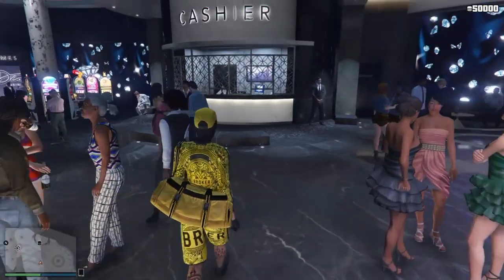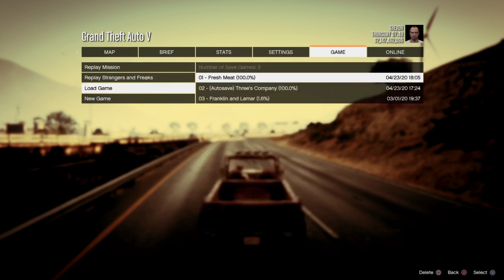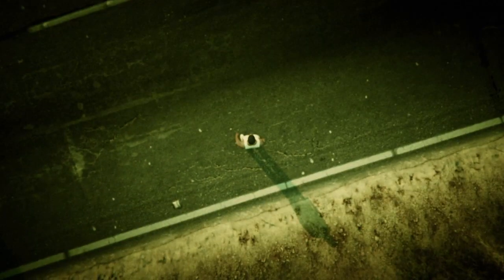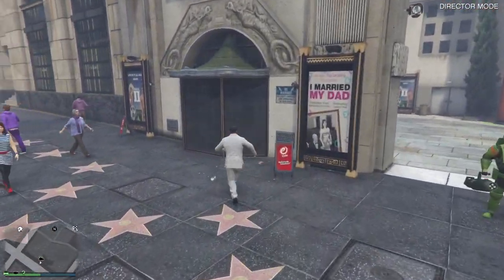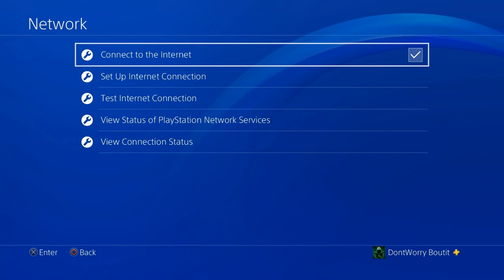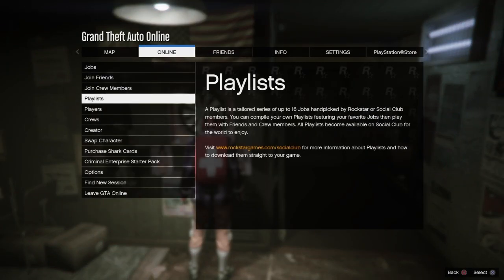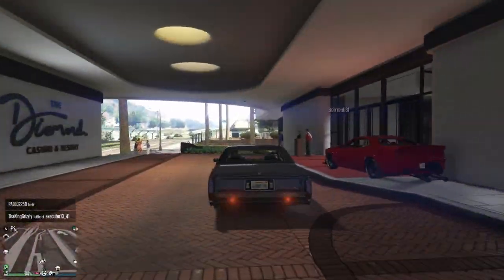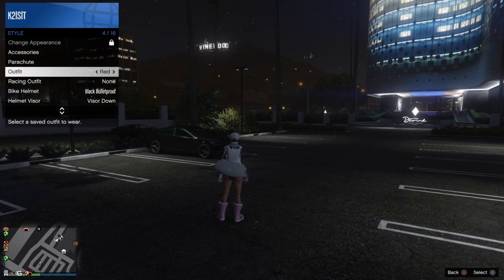$$$ 1 MILLION EVERY SEC. $$$ ( Solo Unlimited Money Glitch )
Yooo welcome to the fam thanks for stoping by. Here you'll find all the latest Grand Theft Auto Online content from glitches to patch notes and everything in between. I'll be doing GC2F live streams on my twitch channel @KSISIT every Wednesday at 6:00pm EST. Thanks for all your support you guys are legends. ESKETIT